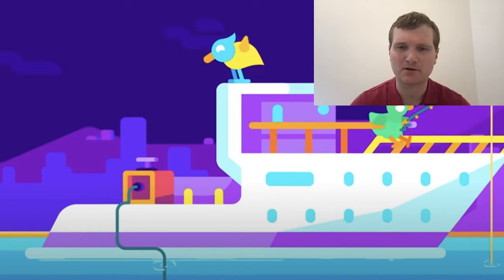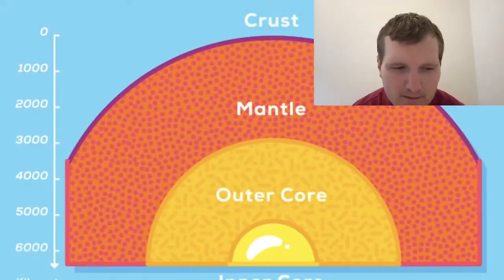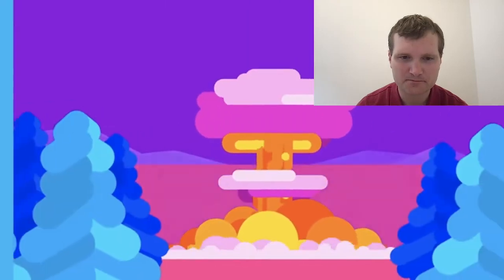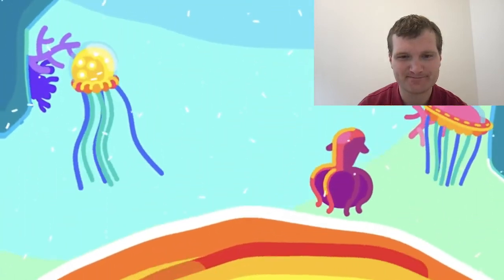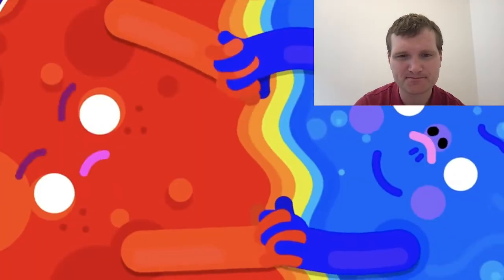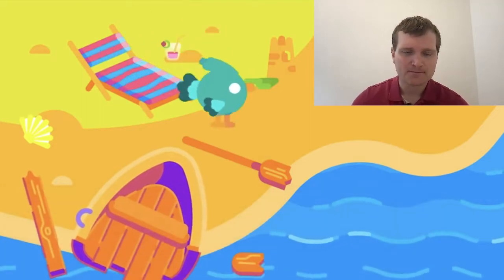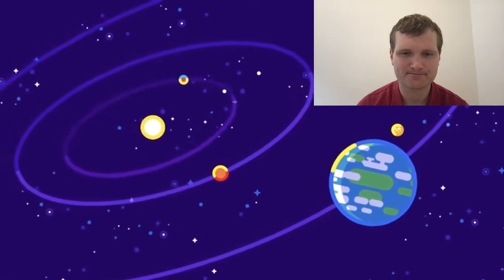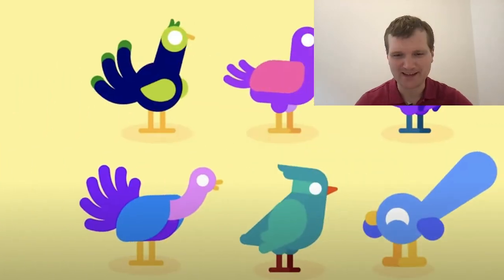Nuclear Engineer reacts to Kurzgesagt "What if you Detonated a Nuclear Bomb in the Marianas Trench"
01:05: Skip Intro